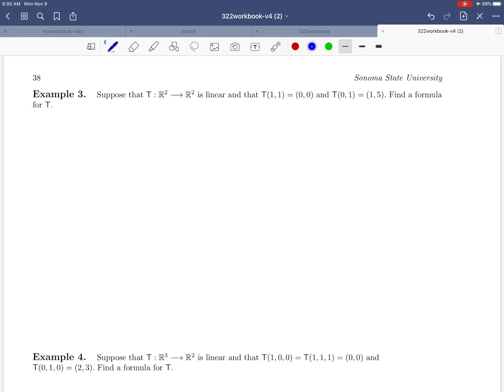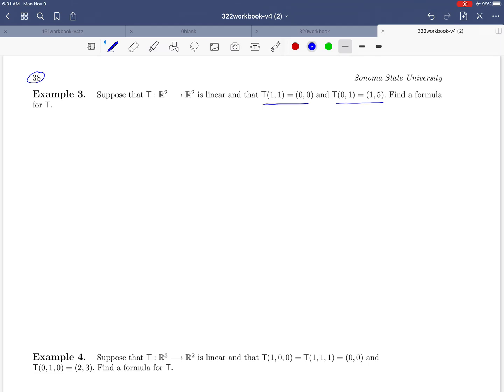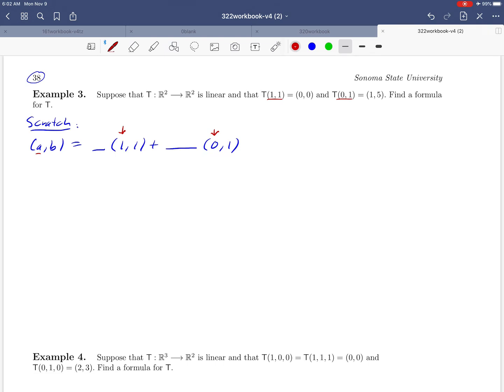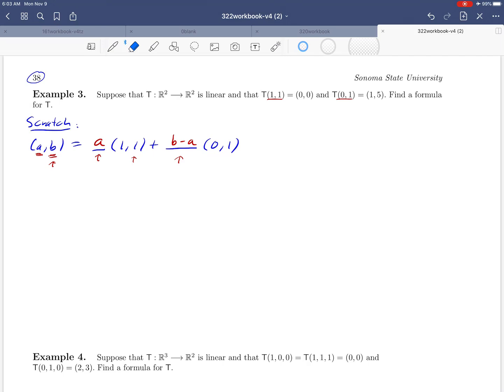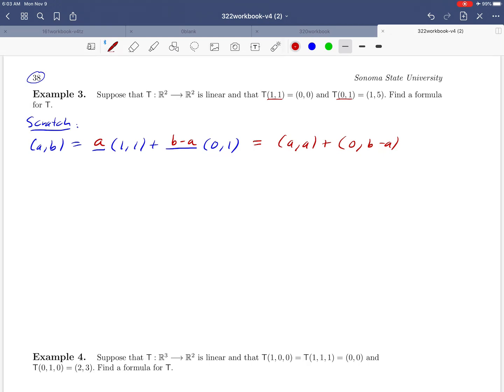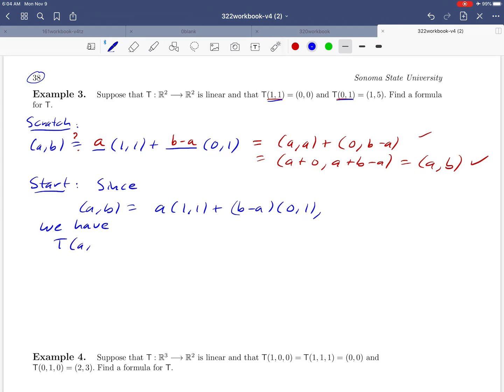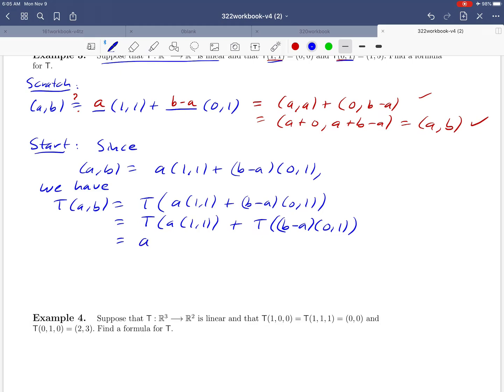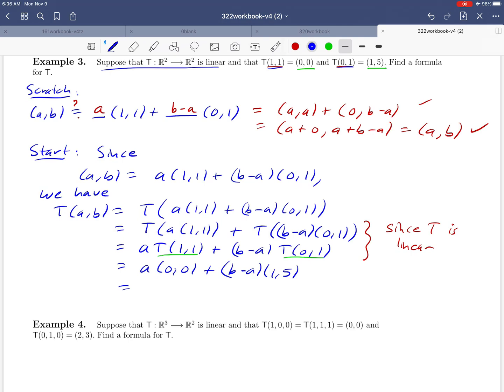Math 322 Section 2.1 Example 3